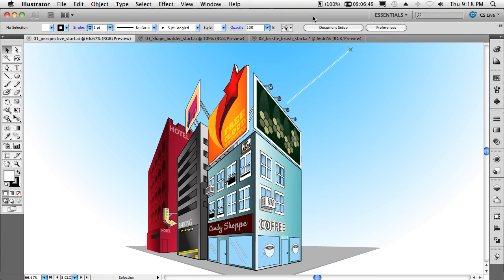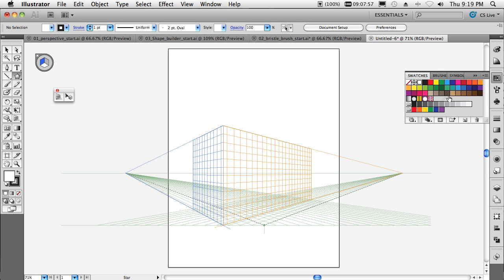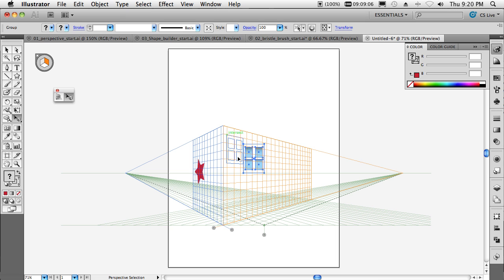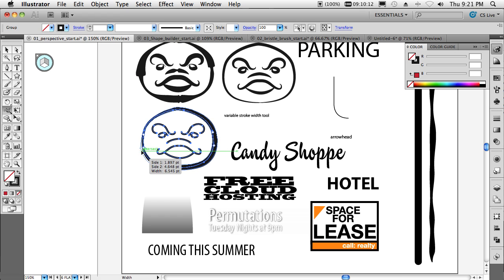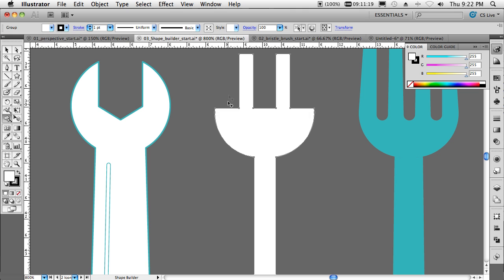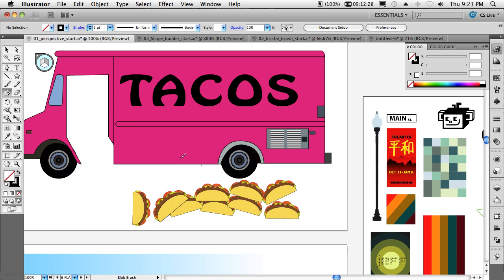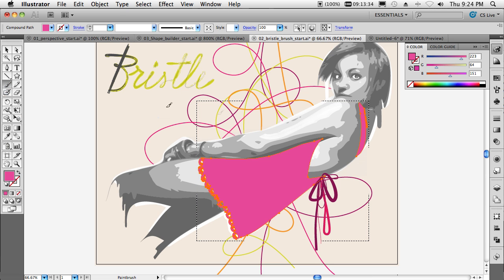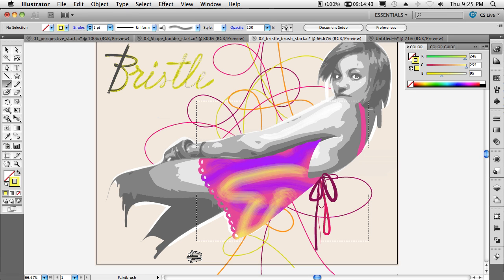Terry White's Top 5 Illustrator CS5 Features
See Design Evangelist Terry White's favorite Features in Adobe Illustrator CS5.